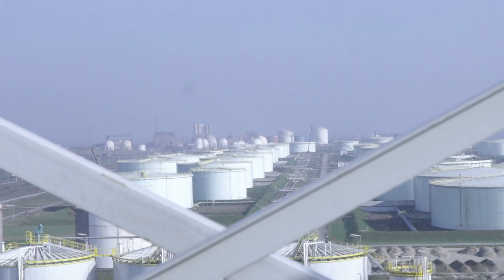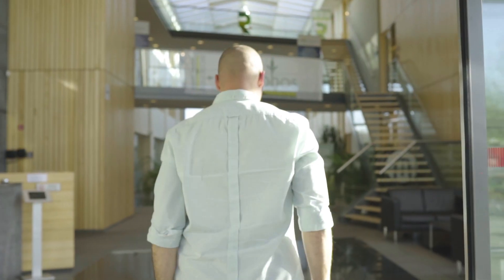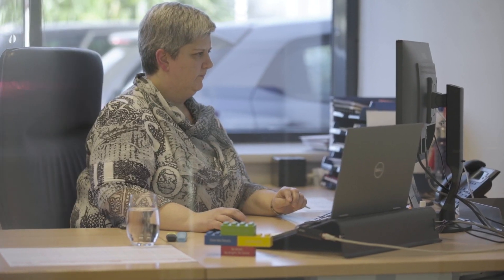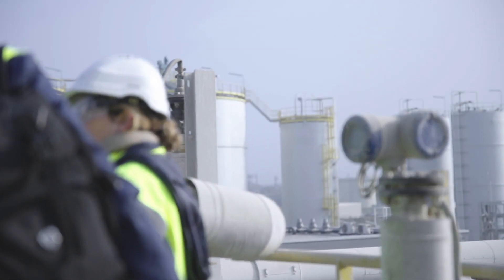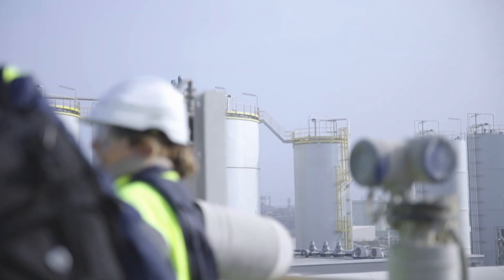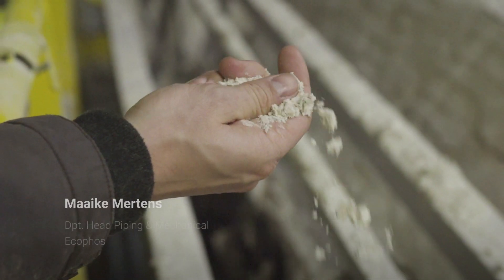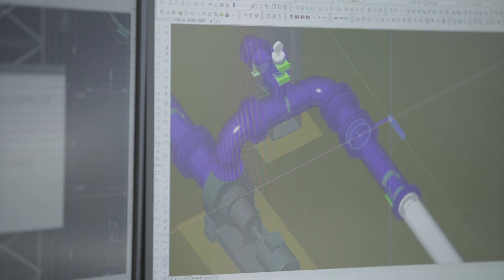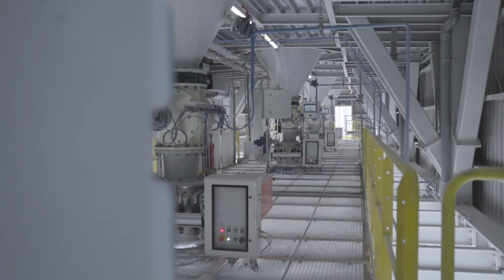How Did Ecophos to Switch to BricsCAD in Less Than 1 Week? | BricsCAD for Engineering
Ecophos, world leader in solutions and logistics for the phosphate industry, tells the story of the smoothest (CAD) transition ever!

The team at Ecophos moved from legacy CAD to BricsCAD so quickly...

“In one day, (users) were productive, and within one week, they had made a full migration to BricsCAD. It’s like we never changed our (CAD) platform.” – Dario Pibiri, Piping and Mechanical Engineer

Capture and document your designs, faster in BricsCAD.